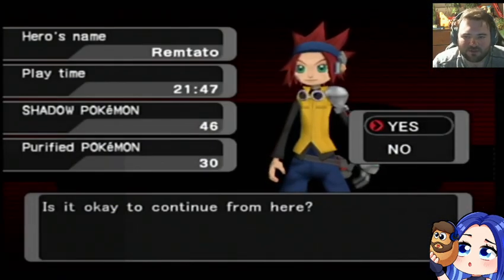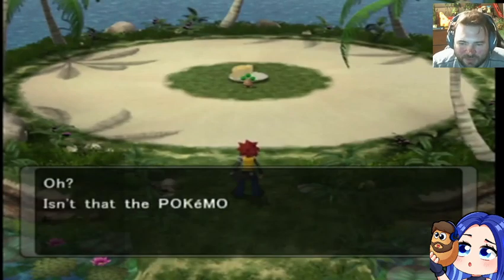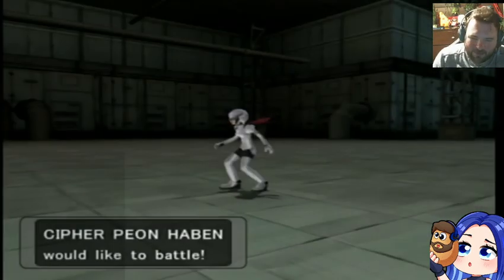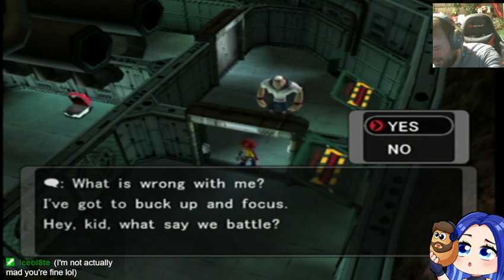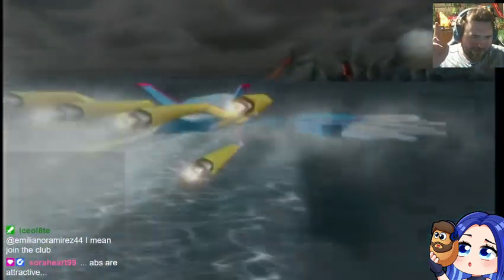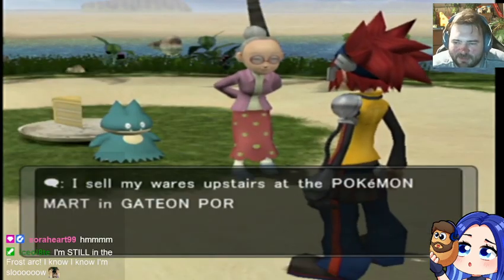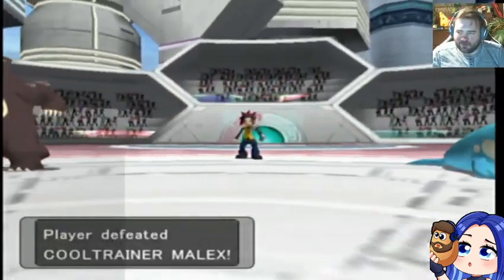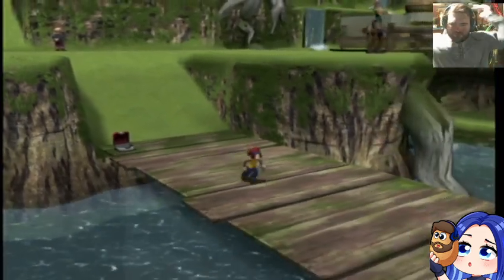Storming Citadark Isle - Pokemon XD: Gale of Darkness